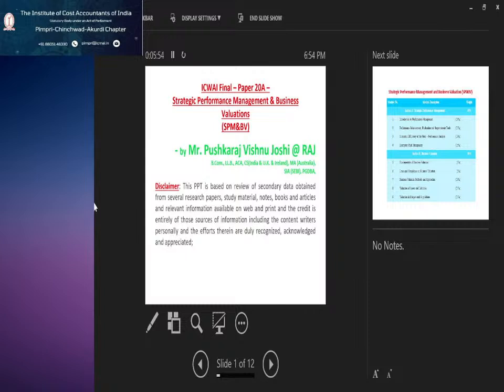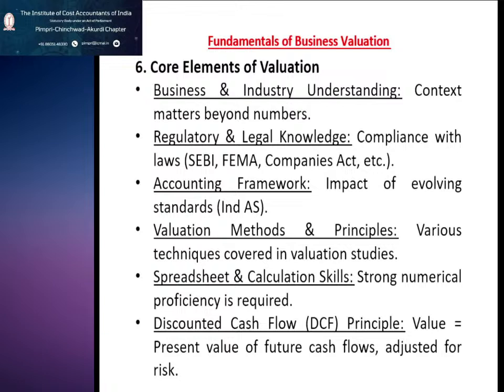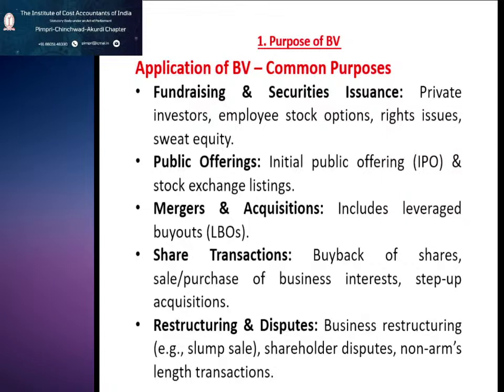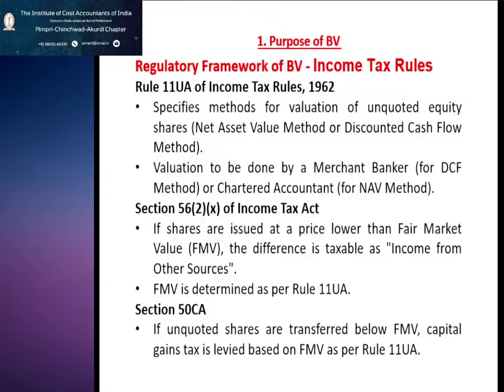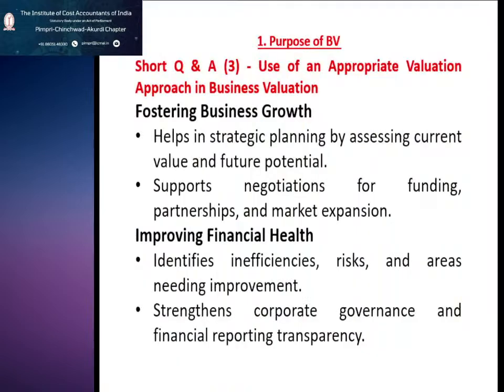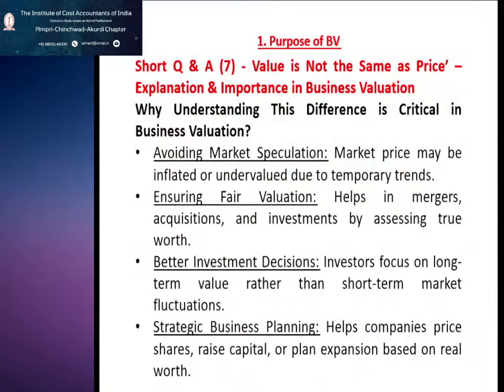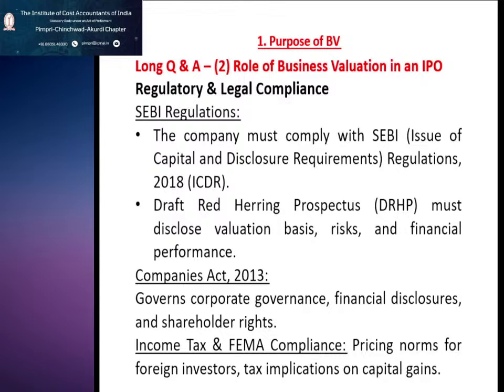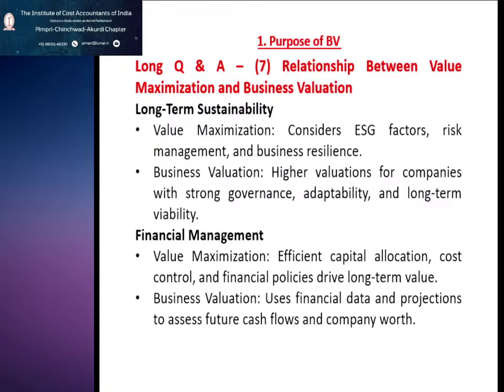P20A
SPM & BV